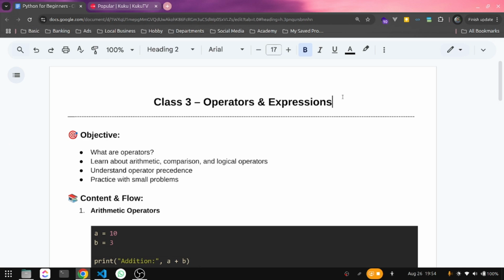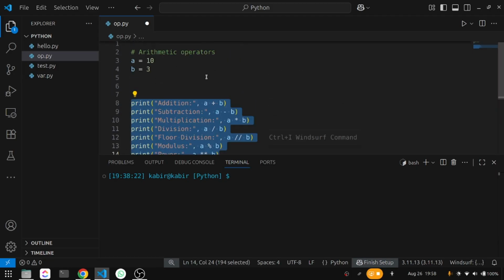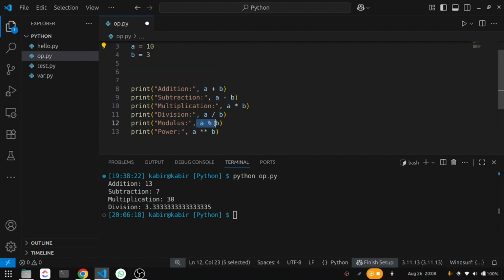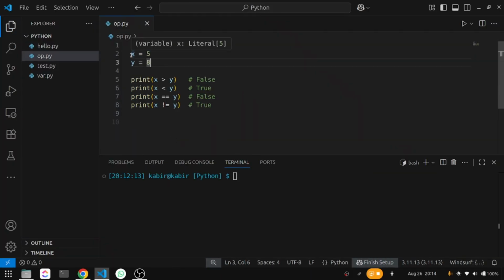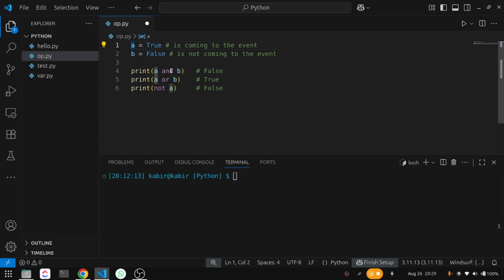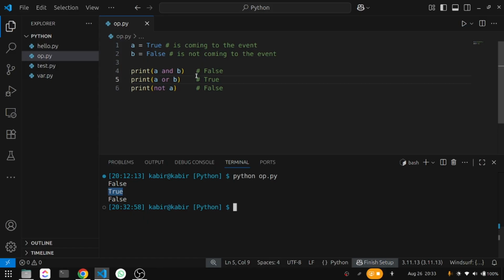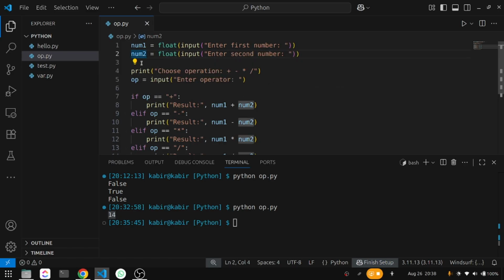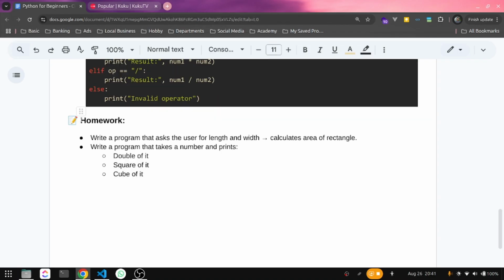EP-3 | Operators - (Add, Substruct, Multiply, Div) | Python for Machine Learning with Mehrab Mohul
Welcome to our Python for Beginner series!
In this lesson, we will explore Operators and Expressions in Python.
You’ll learn how different operators work, how to write expressions, and how they are evaluated in Python. This is an essential step for mastering Python programming, especially if you’re just starting your coding journey.

📌 What you’ll learn in this video:
      Different types of operators in Python (Arithmetic, Relational, Logical, etc.)
      How expressions are formed and evaluated
      Practical examples of using operators in real Python code

💡 This video is part of our Python for Beginner playlist, designed to help you learn Python step by step, from the basics to advanced concepts.